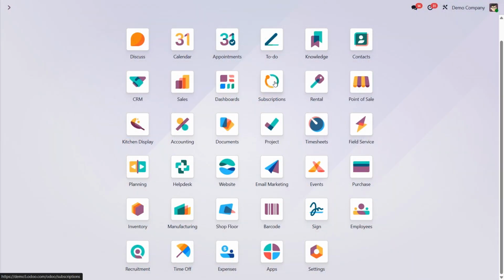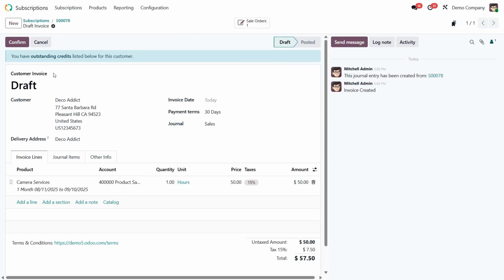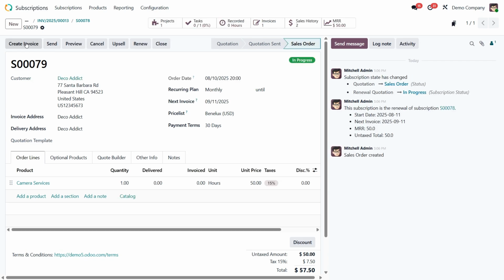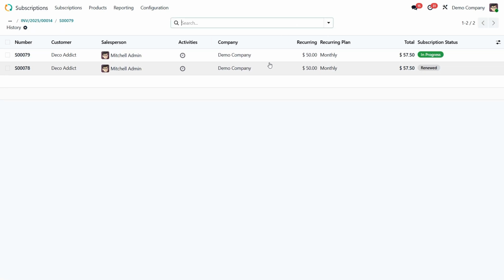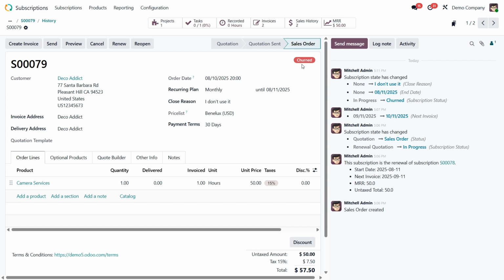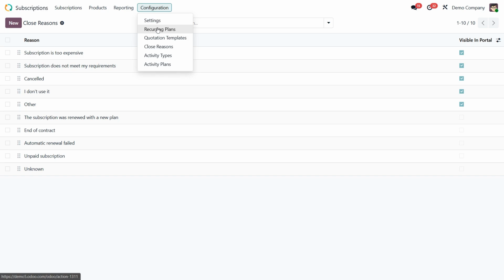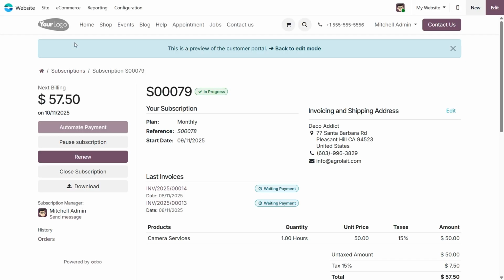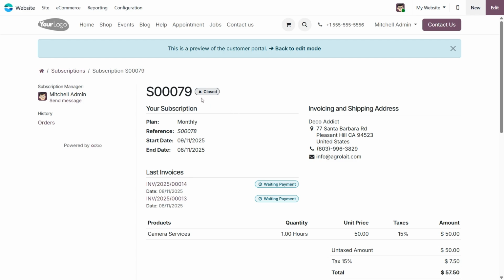How to Manage Subscription Renewals & Closures in Odoo 18 | Odoo Subscription Tutorial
In today’s video, we’re walking through one of the most important processes for any subscription-based business—handling renewals and closures in Odoo 18.
Whether you’re offering memberships, ongoing services, or digital products, managing these steps correctly can boost customer retention and ensure smooth operations.
From processing renewals and confirming invoices to closing subscriptions and setting up self-service options for customers, you’ll learn exactly how to keep your subscription workflow organized and efficient—right inside Odoo 18.

🔄 How to process and confirm subscription renewals
📈 How to track sales history and MRR performance
🛑 How to close subscriptions and log the reasons
♻️ How to reopen subscriptions if customers return
⚙️ How to configure close reasons and recurring plans
🖥️ How to enable customer self-service for pausing, closing, or renewing plans